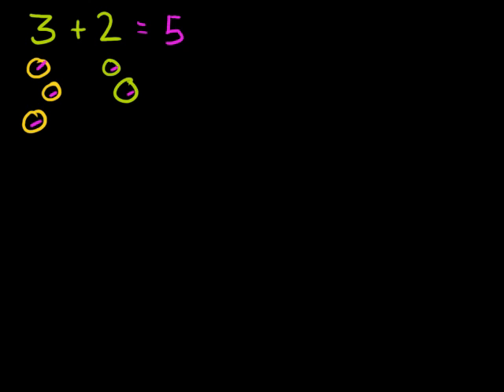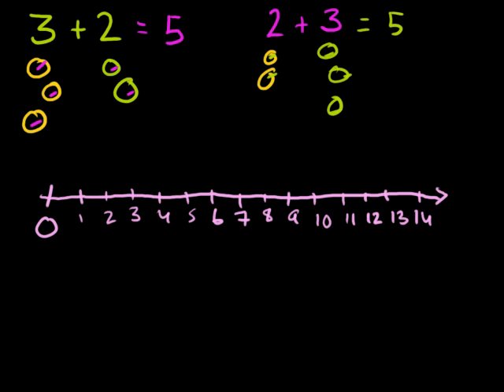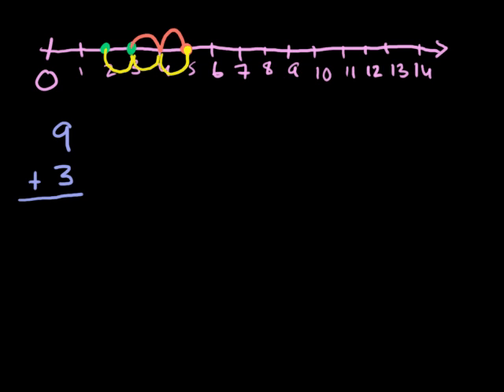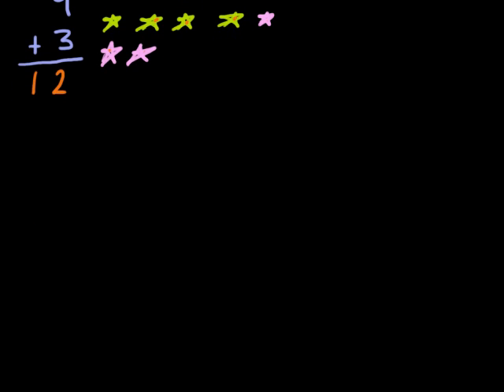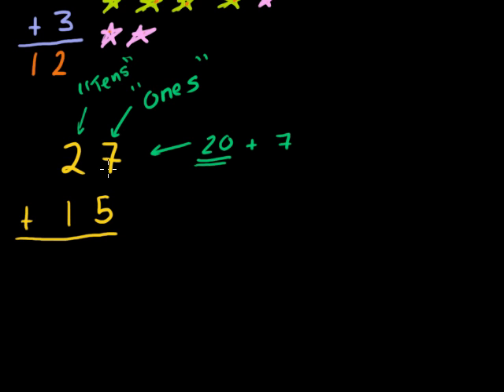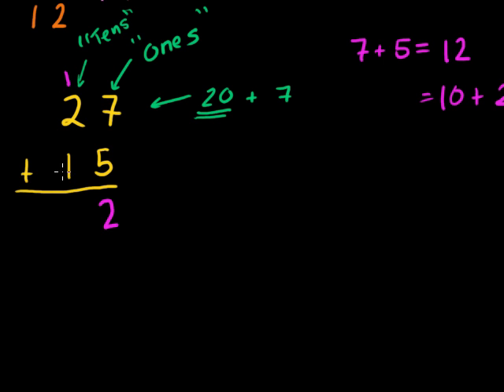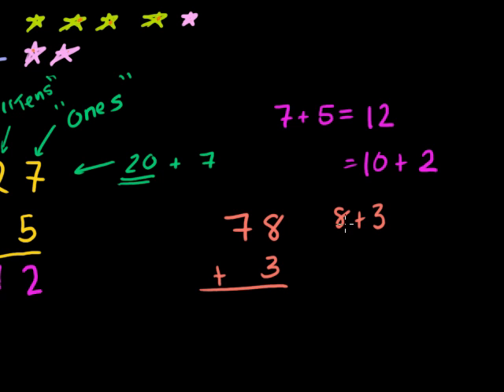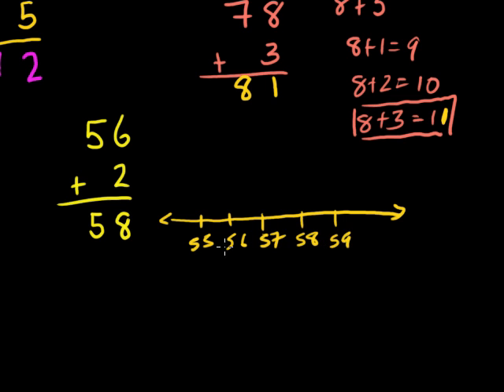Addition 2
Adding 2-digit numbers